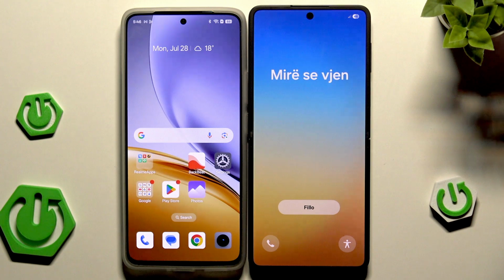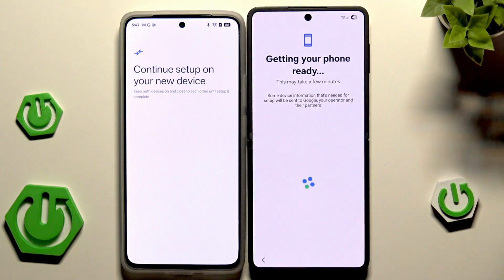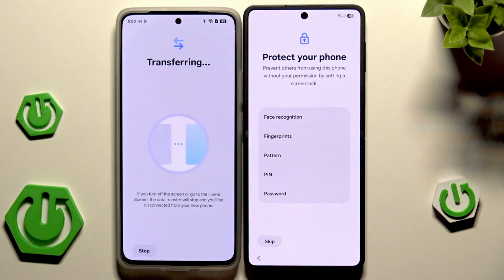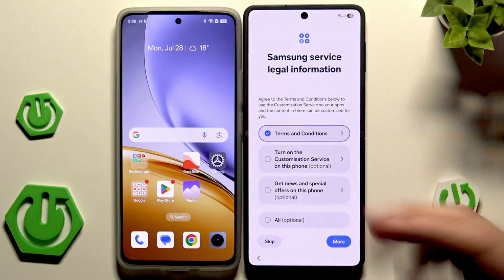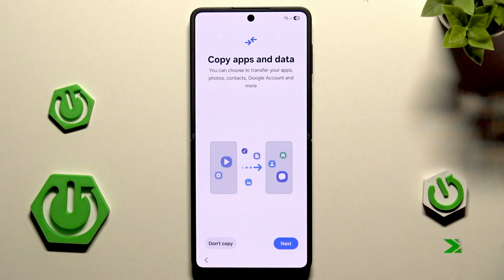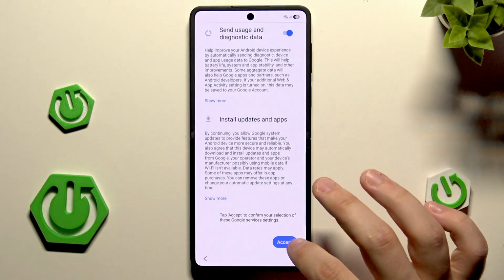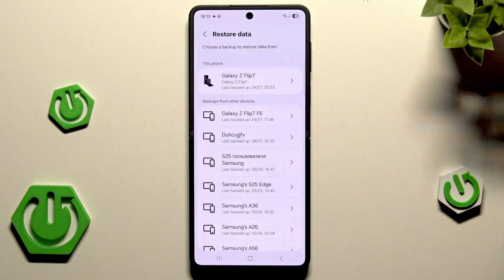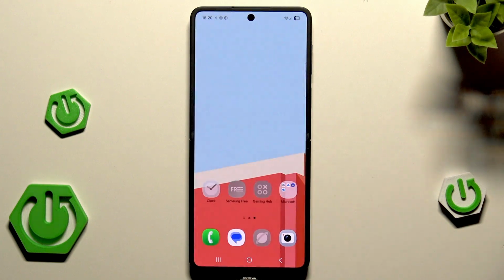SAMSUNG Galaxy Z Flip 7 – How to Restore Backup and Transfer Data to New Device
Setting up your new SAMSUNG Galaxy Z Flip 7 and want to transfer all your data or restore a backup? In this video, we show you step-by-step how to move your contacts, photos, apps, and more from your old device to your new Galaxy Z Flip 7. Learn how to use different methods, including direct device-to-device transfer, Google One backup, Samsung Cloud, and external storage drives. Whether you’re switching from another Samsung, Android, or restoring from a backup, this guide will help you get your new phone ready with all your important data. Make sure your SAMSUNG Galaxy Z Flip 7 is set up just the way you want it, with all your files, settings, and memories transferred safely and easily.

How to transfer data to SAMSUNG Galaxy Z Flip 7 from an old phone?
How to restore backup on SAMSUNG Galaxy Z Flip 7 using Google One or Samsung Cloud?
How to move files to SAMSUNG Galaxy Z Flip 7 with external storage?

0:00 Introduction and Overview
0:34 Start Setup Process on Galaxy Z Flip 7
1:02 Method 1: Transfer Data from Old Device
2:06 Select Data to Transfer and Start Copy
3:29 Complete Setup and Wait for Installations
5:57 Method 2: Restore Backup from Google One
7:01 Select and Restore Google Backup
9:53 Method 3: Restore from Samsung Cloud
10:46 Method 4: Restore from External Storage Drive
11:54 Finish and Confirm Data Transfer